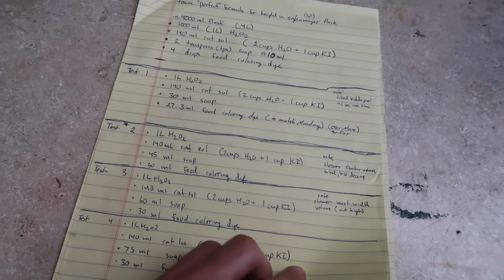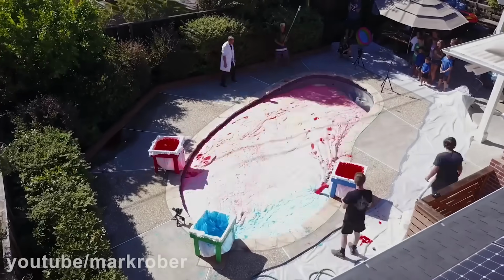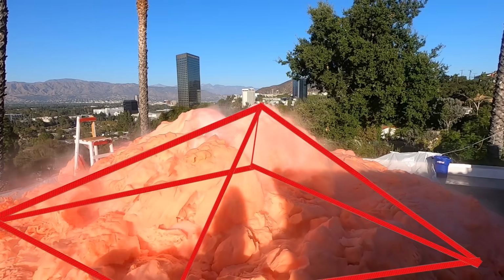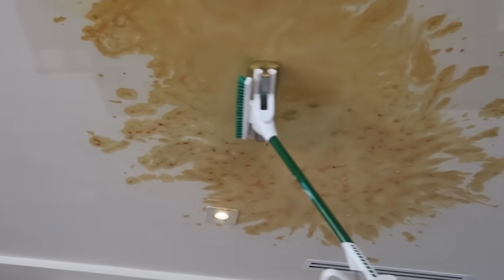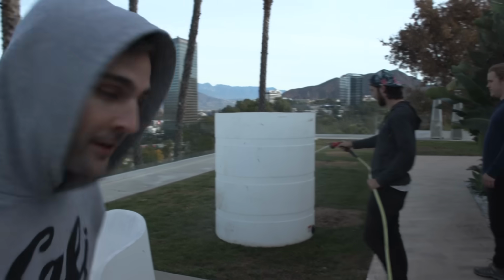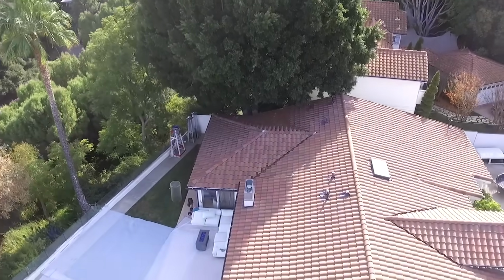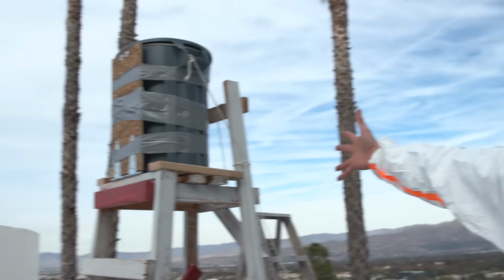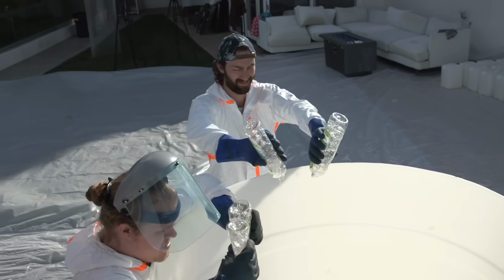(NEW) World Record Elephant Toothpaste w/ David Dobrik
In this experiment we used 625L 35% of hydrogen peroxide, which is 3X our last attempt, 245 more liters than Mark and Science Bob’s attempt and 15 times more than Science Bob’s 2018 attempt !!

How we conducted our testing with yeast, potassium iodide, and sodium iodide:
1:3 yeast (saf instant)/ warm water
1L 35% hydrogen peroxide
2 teaspoons soap
140 ml KI (at molar max)
140 ml NaI (at molar max)

For our last attempt we calculated we produced roughly 67.5 cubic meters of foam. We got this through multiplying out previous results and crossed checked this number with a pyramidal volume of 8x8x3 meters (the rough shape of our foam blob).

Production Team:
Writer/Producer: Nick Uhas
DP: Sam Mosco
Crew: Kaleb Seaton, Griffin Louis
Best Girl: Opal Roo (the dog)